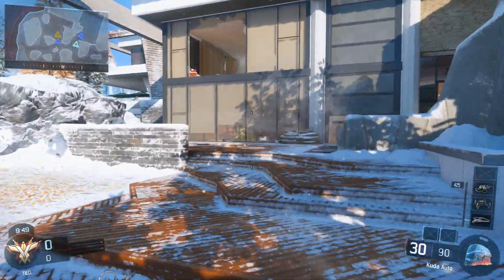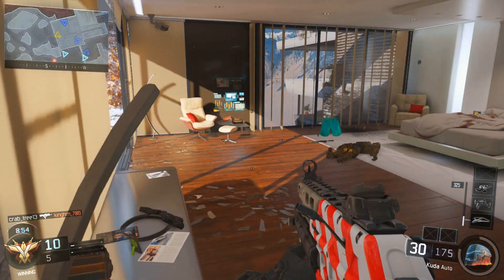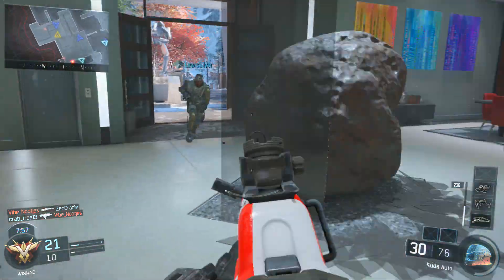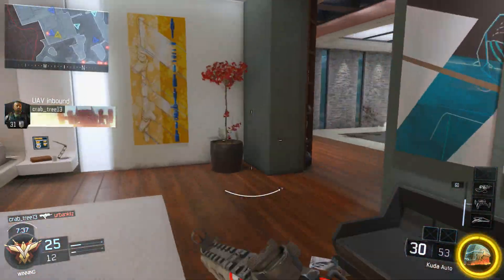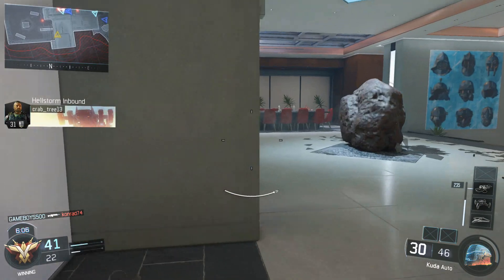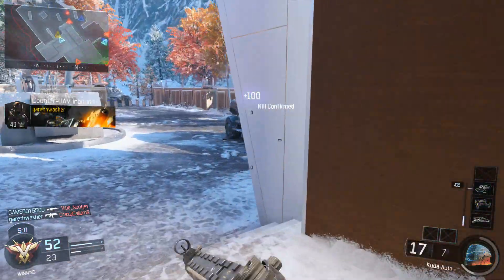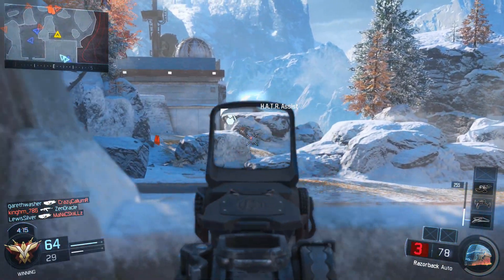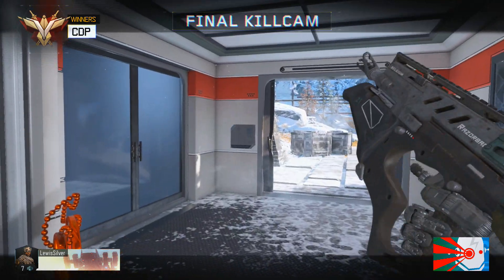Black Ops 3 | SPECTRE Best Specialist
Spectre's active camouflage ability makes you invisible for a short time. Like actually invisible, people walk past you invisible. Check it out.